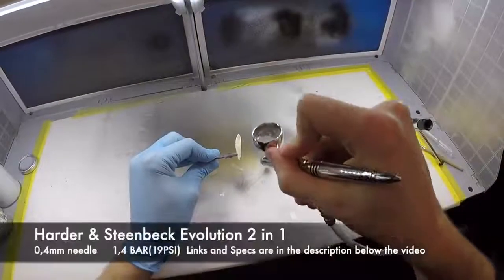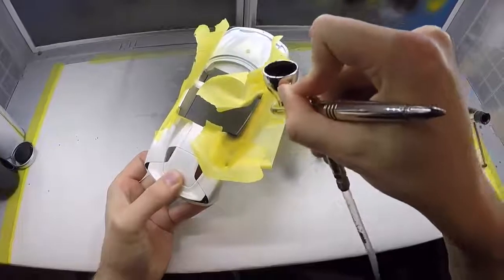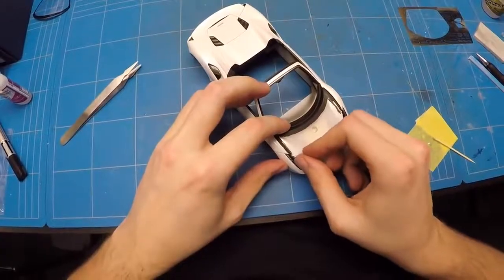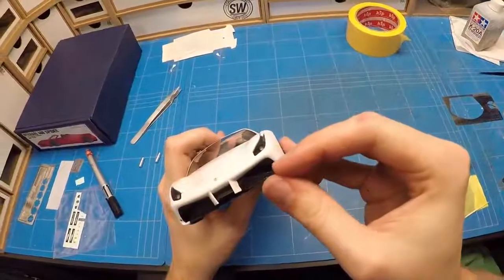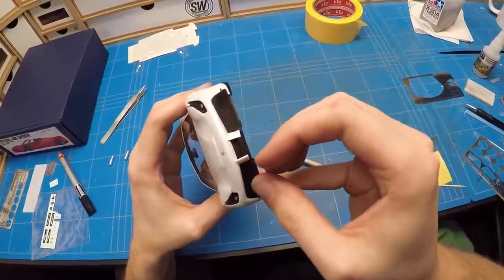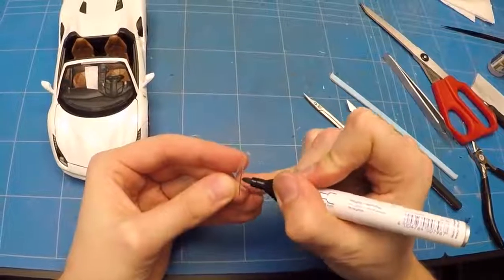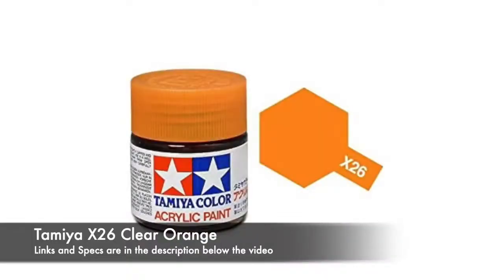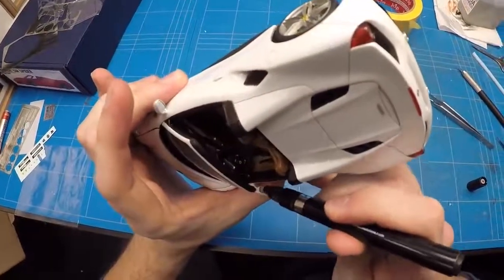1/24 Ferrari 488 spider parts 5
1/24 Ferrari 488 spider full resin kits(AM02-0003)